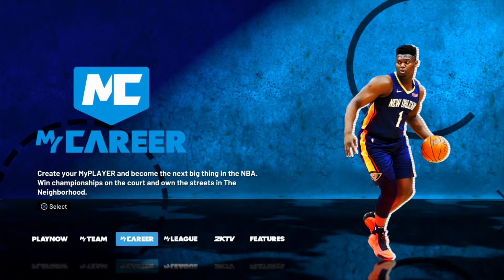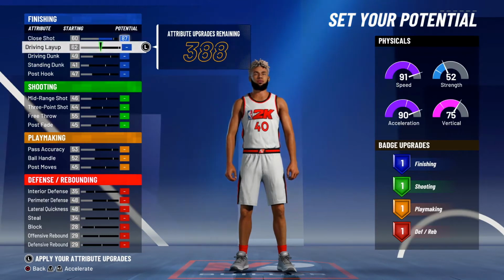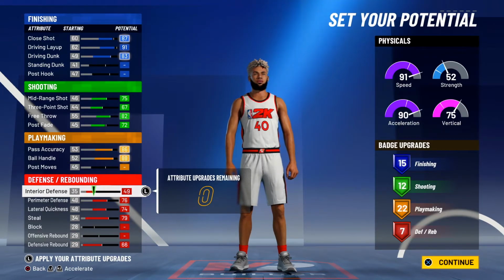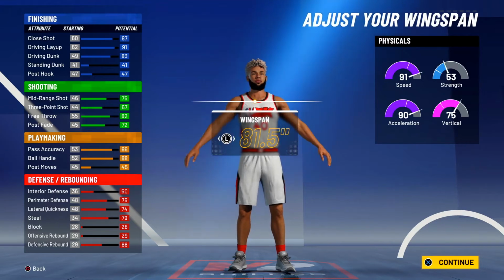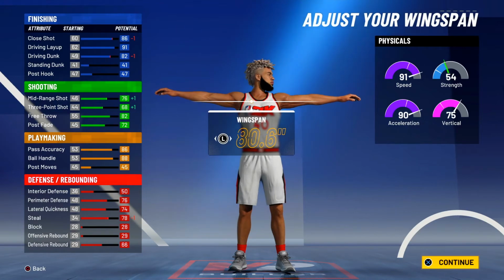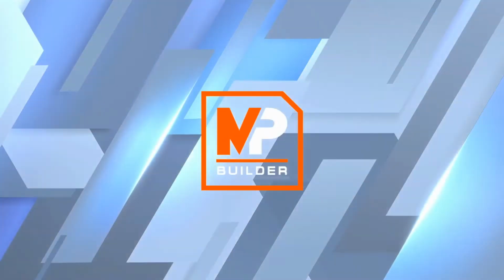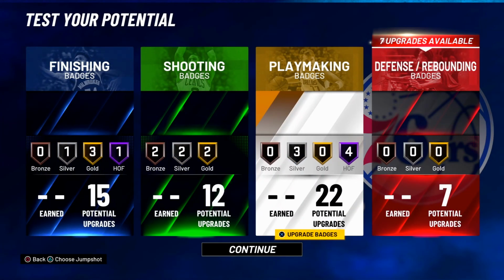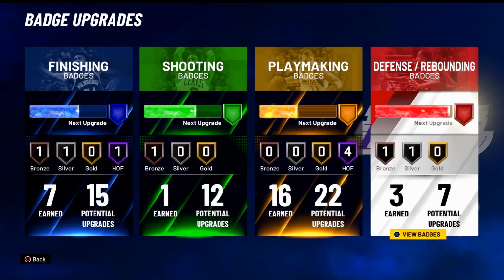THE BEST ISO BUILD IN NBA2K21 | Yellow&Blue | best slashing playmaker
All ur fav ytbers will make this build n upload it when we know how to shoot, just watch